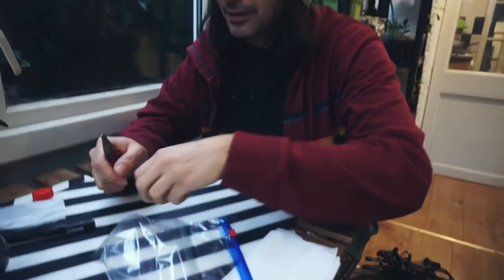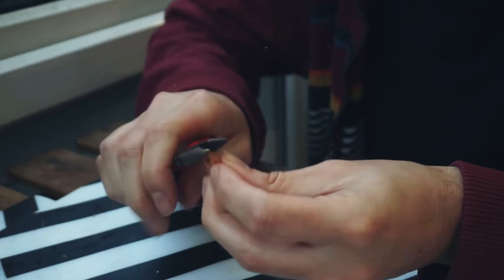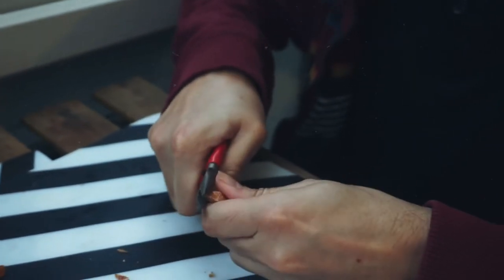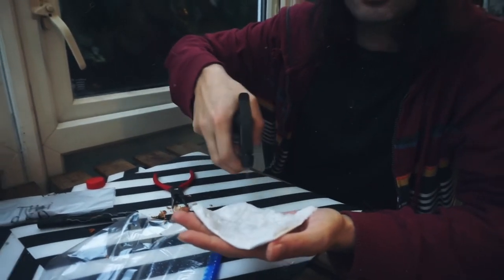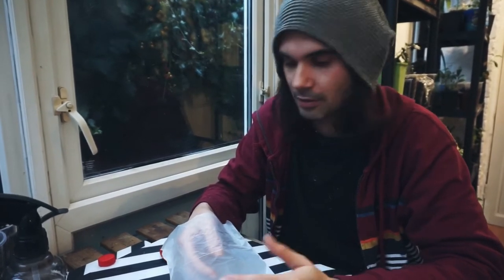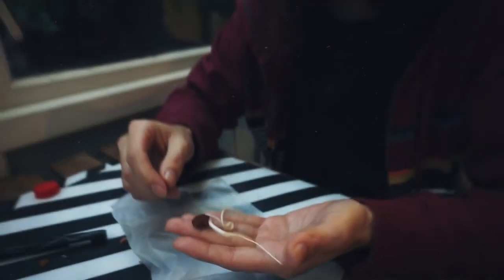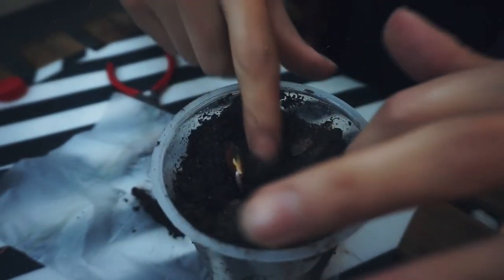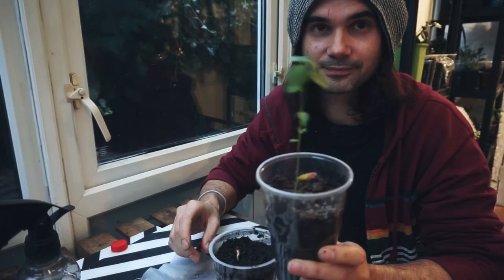How To Germinate Plum Seeds | Tutorial With Results | Garden Vlog #6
Garden Vlog #6: How to grow plum seeds